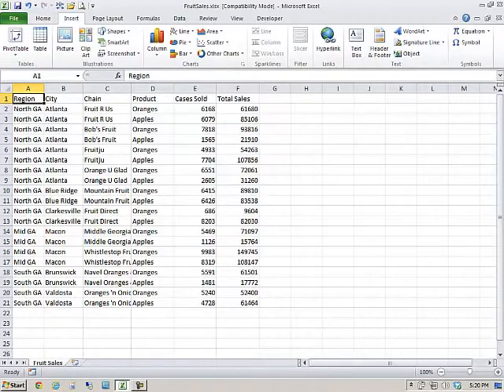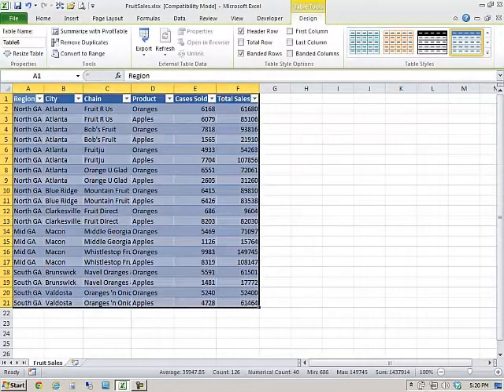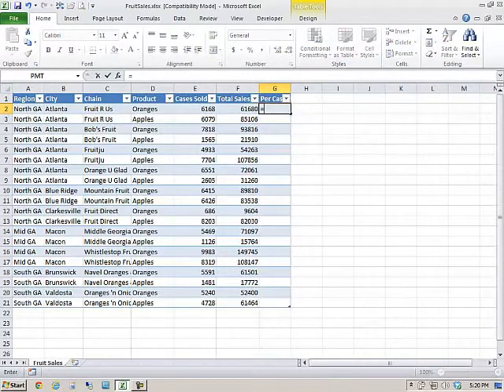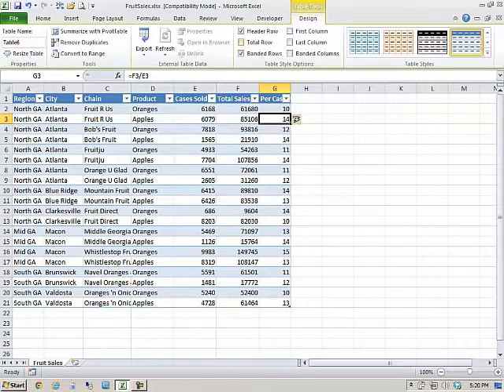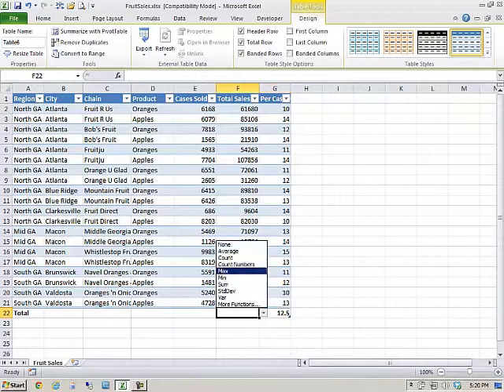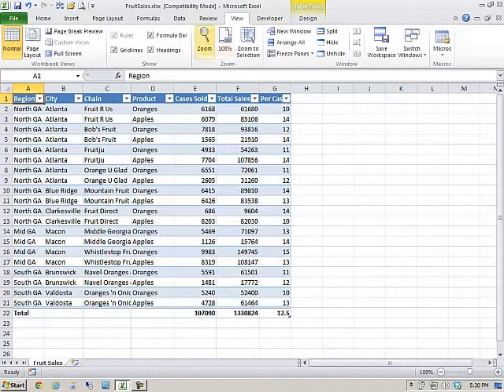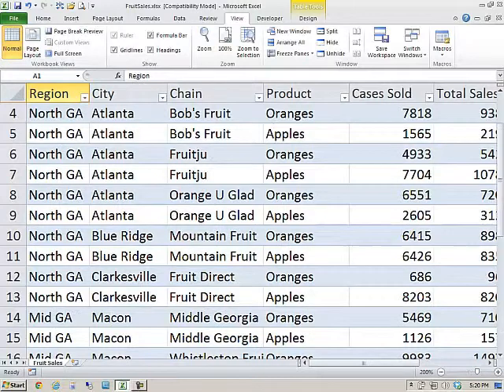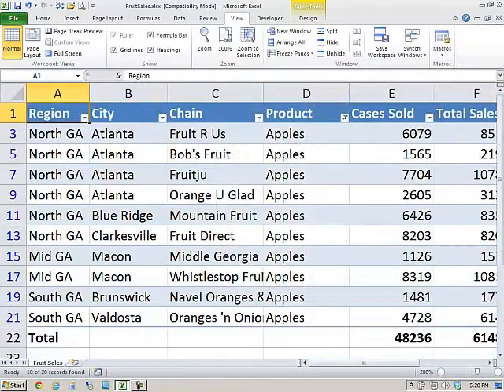Excel in 60 Seconds: Using Excel Tables to Summarize, Filter and Autofill formulas Like a Boss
This is a guest post by CPA David Ringstrom from Accounting Advisors, Inc. David covers some functionality from Excel tables in 60 seconds.  His video shows you how to expand tables, add total rows, autofill data and shows us how the filter option becomes immediately available.

Big thanks to David for posting this week!